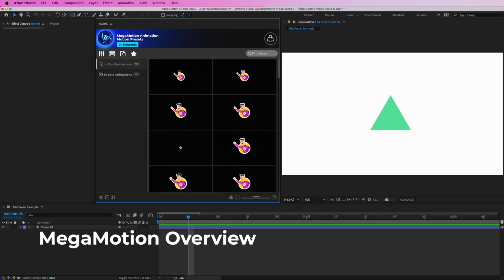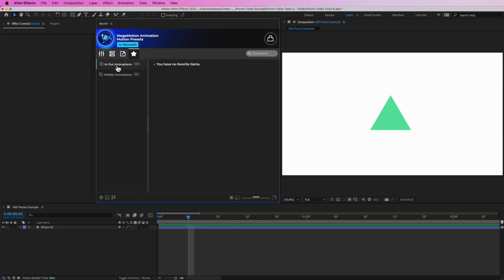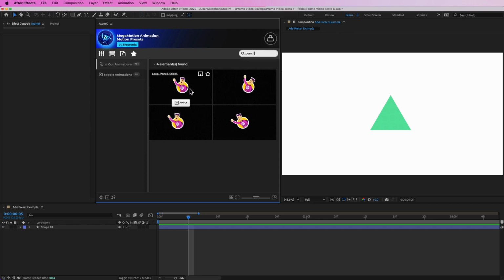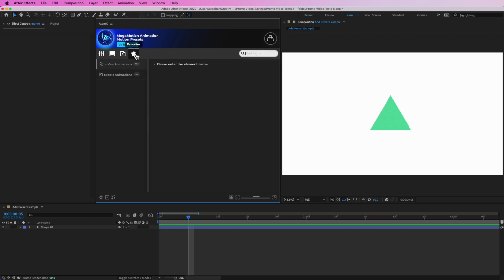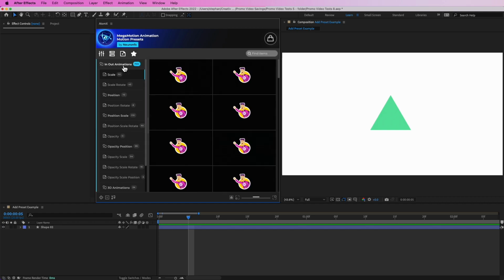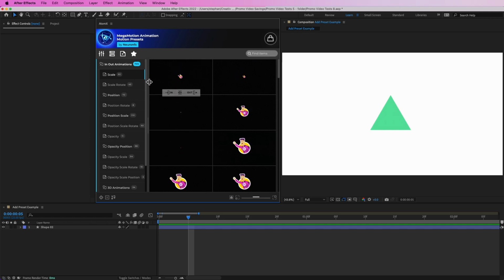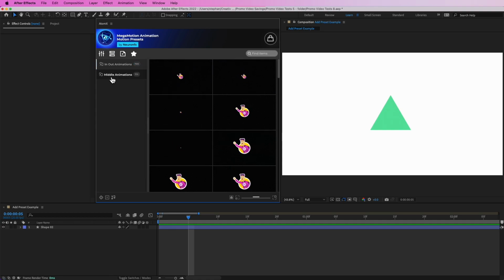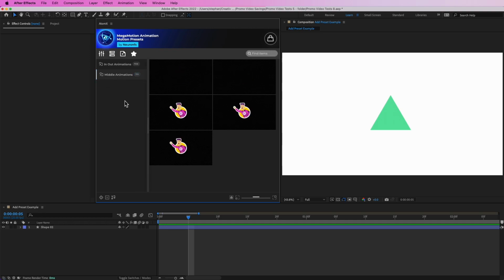5 - MegaMotion Tool Overview - Motion Presets for After Effects | MegaMotion - Video Tutorial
This video is part of a tutorial series showing how to use the popular MegaMotion Animation tool for After Effects. Where we will see how to use the Animated Motion Presets in After Effects. In this video tutorial we will see the main features of Mega Motion and the different tools available.

MegaMotion is a powerful tool having over 2000 Motion presets for Adobe After Effects, and so much more!

MegaMotion comes with the most fundamental animation motion presets together with more complex animations making it an essential creative tool for beginners and advanced users alike.

So simple to use!

Select any layer, add a motion preset and you're done! No Keyframes!

For the first time ever, out MegaMotion toolbar give you direct access to the most useful animation tools you will need in Adobe After Effects, allowing to get better results, quicker.

Because we know you need flexibility, we have created a system where you can add multiple animation motion presets to the same layer. This enables the ability to create new complex After Effects Animations, faster than ever!

MegaMotion is great for 2D animation, infographics, typography, physics animations, 3D animation, and so much more!

All this comes with a lifetime license!

megaMotion pushes the boundaries of what is possible in Adobe After Effects. There is nothing else like it.